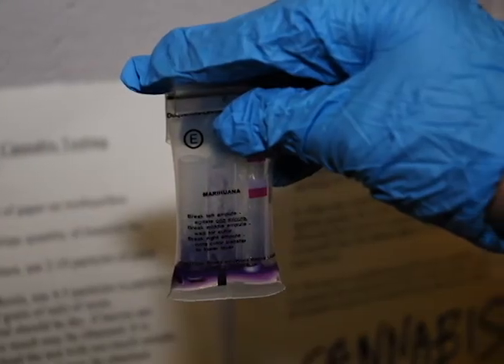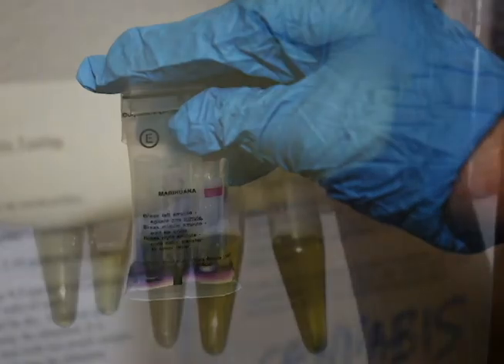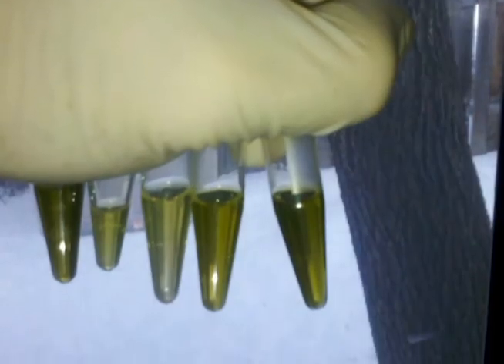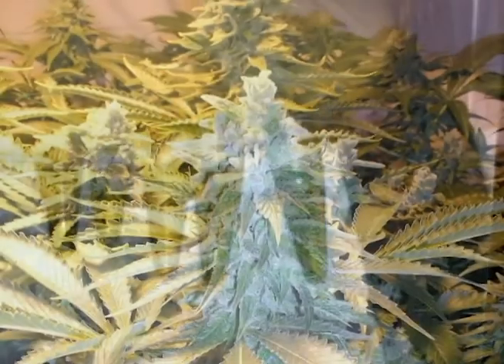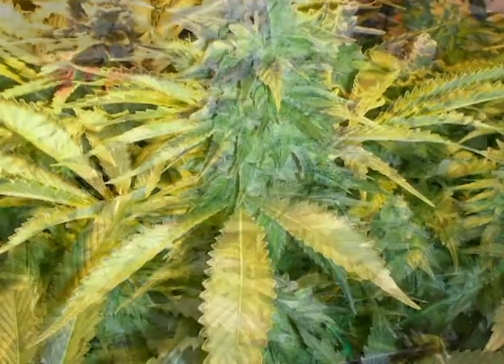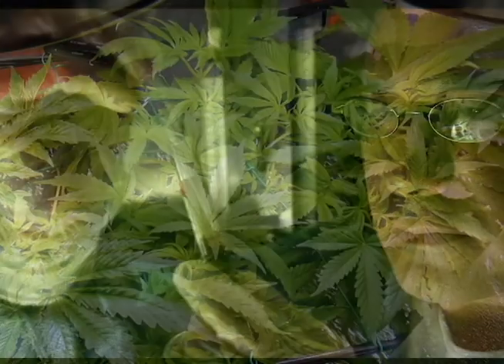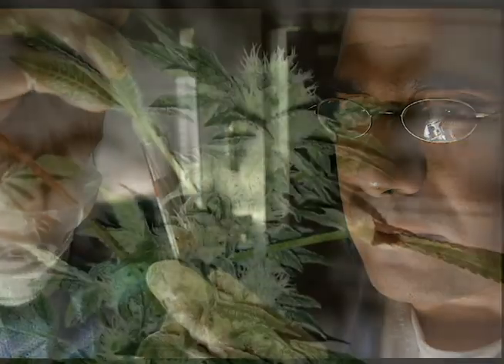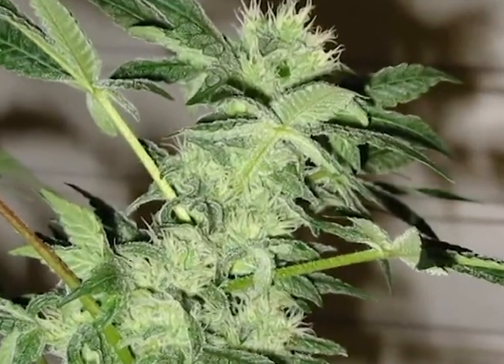Green Style Consulting